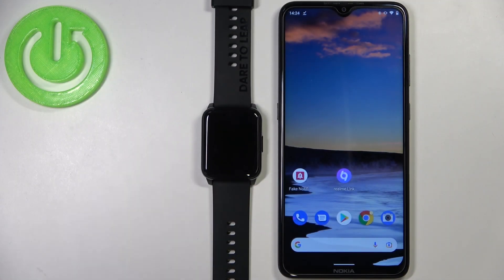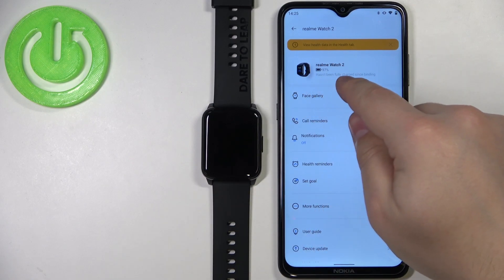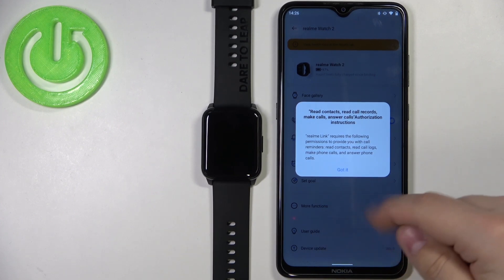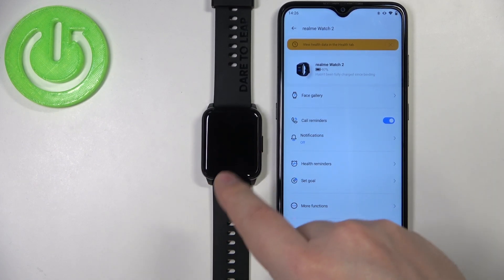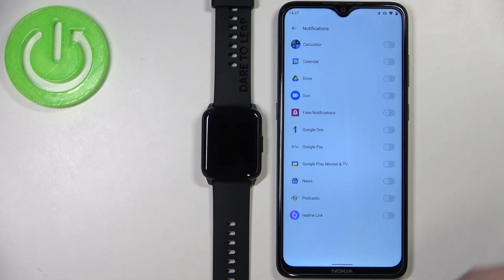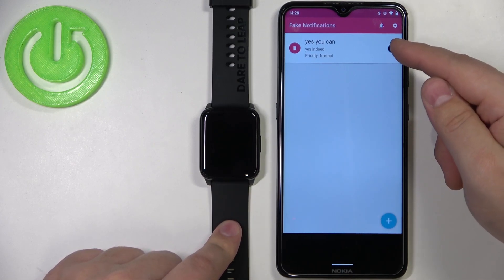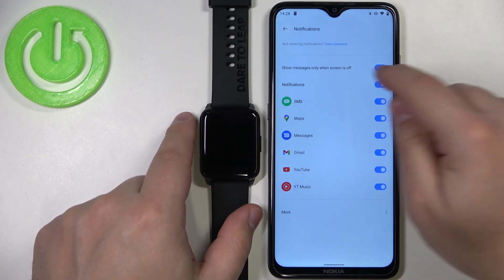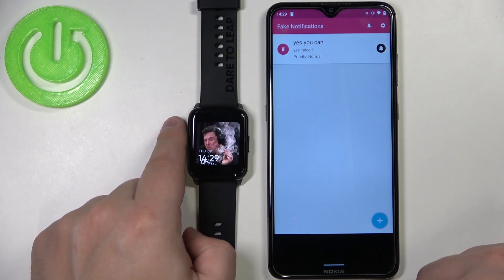How to Show Phone Notification on REALME Watch 2 – Manage Notification Settings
Want to learn how to handle phone notifications smoothly on REALME Watch 2? Are you interested in customizing the notifications settings on the REALME Watch 2? The attached tutorial demonstrates how to show notifications in REALME Watch 2. Here are the steps you need to follow to get access to the settings that will allow you to customize lock screen notifications and enable notification content on your Realme smartwatch. Let’s follow the video guide and manage notifications on your Realme device. Visit our HardReset.info YT channel and discover many useful tutorials for REALME Watch 2.

How to personalize notifications in REALME Watch 2? How to set up notification content in REALME Watch 2? How to customize lock screen notifications in REALME Watch 2? How to enable notification settings in REALME Watch 2? Where to find notification settings in REALME Watch 2? How to manage notification in REALME Watch 2?